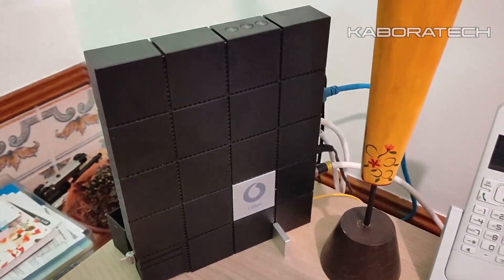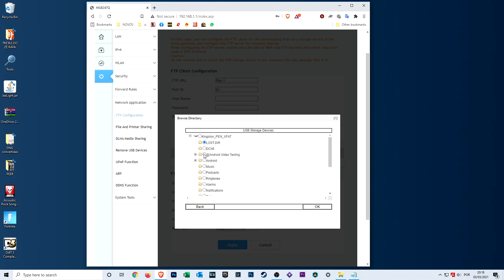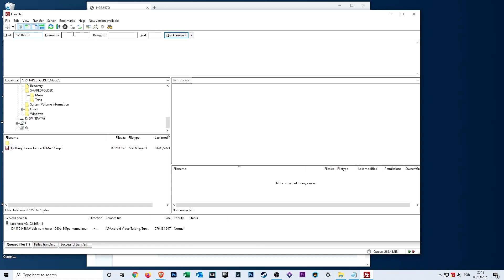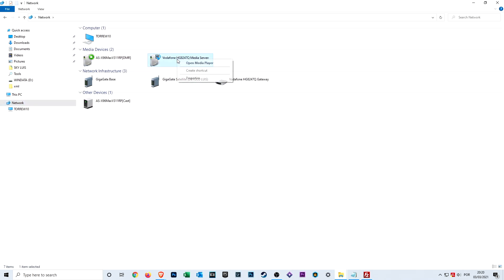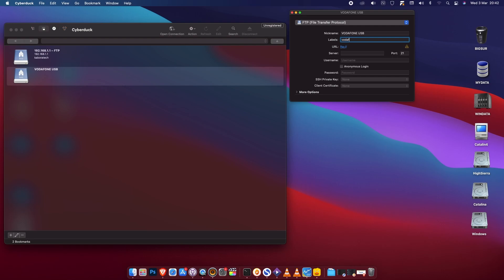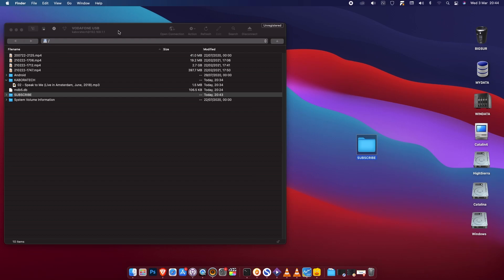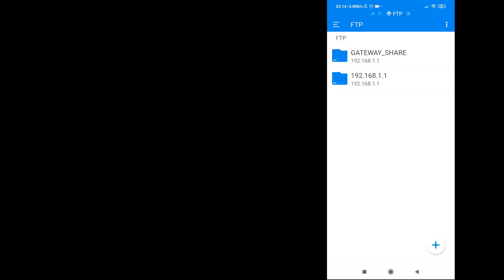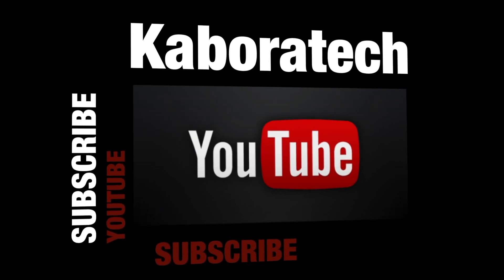How to Enable USB Storage Sharing on Huawei Routers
How do I enable the File Sharing feature on my router?

How to Configure USB Storage (or FTP) on Huawei Routers
Enable FTP Server function on your Huawei Modem/Router with USB device. FTP server without PC
Setting a FTP server on a Huawei router.
Turn your Huawei router as a FTP server using the USB storage device to upload & download the files without Computer storage
How do I enable USB storage on my Huawei?
How do I share a USB on my router?
How do I access my router USB remotely?
How do I access USB storage on Android router?
How do I access files on the USB storage device  - Huawei HG8247Q
What are the features of my router's USB port? | HUAWEI
Solved: USB Drive Sharing with Huawei
How to access the USB storage device through the Wi-Fi
How to Share a USB drive from Your Wi-Fi Router